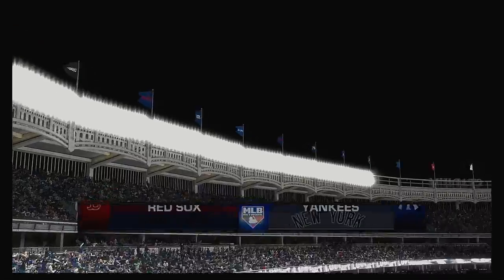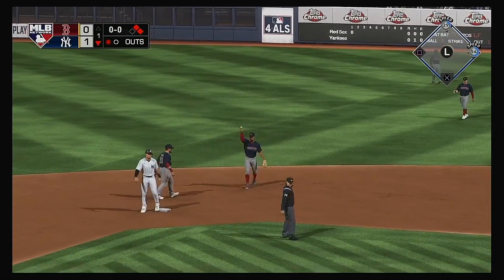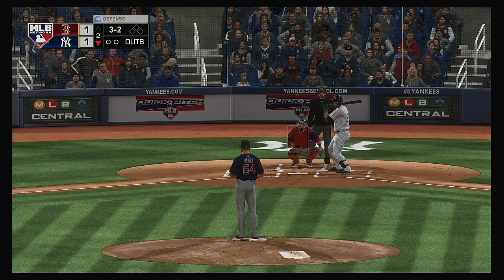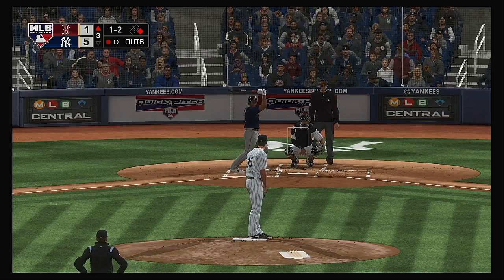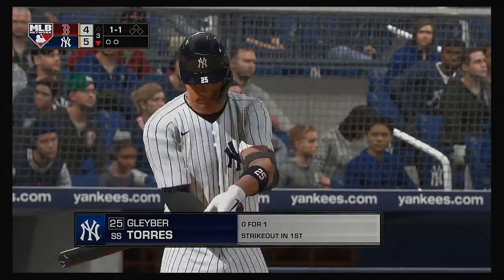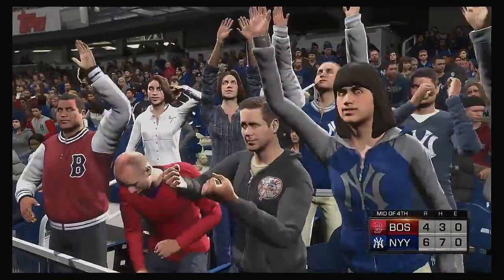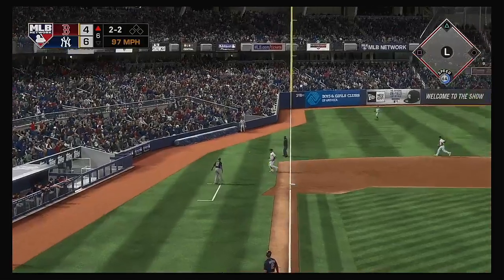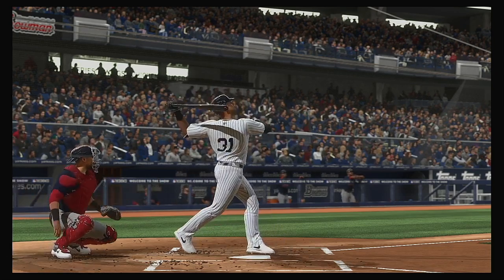2020 AL East First Round Series Game 3 Boston Red Sox @ New York Yankees